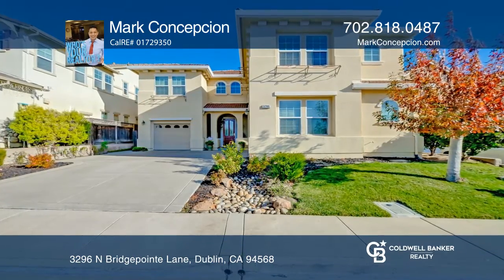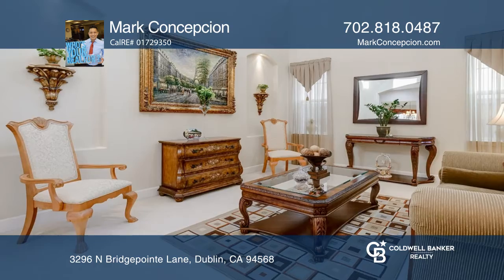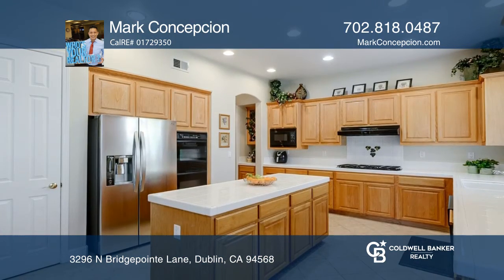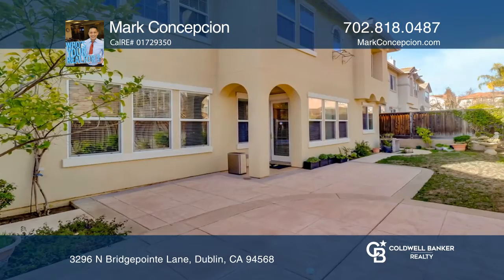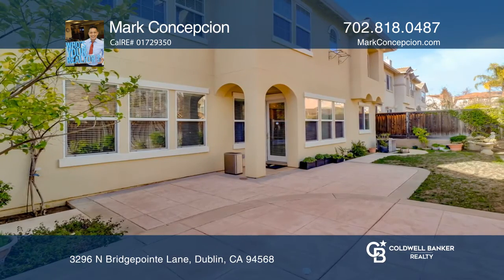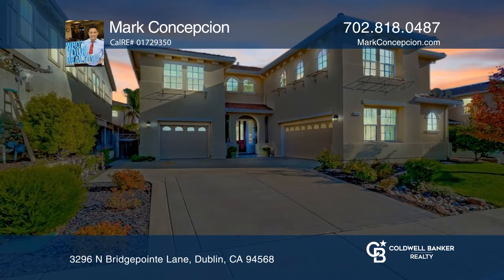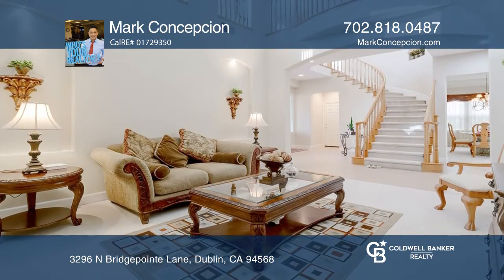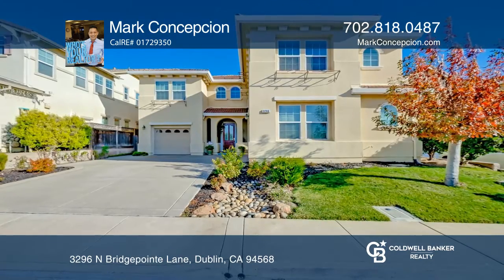3296 N Bridgepointe Lane Dublin, CA | ColdwellBankerHomes.com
3296 N Bridgepointe Lane, Dublin, CA

Welcome to this spectacular Dublin Ranch Home. This beautifully maintained five bedroom, three and one-half bathroom, approximately 3,824 square foot home has a welcoming formal entry with formal living and dining rooms ideal for entertaining. There is a loft in addition to the five spacious bedroom